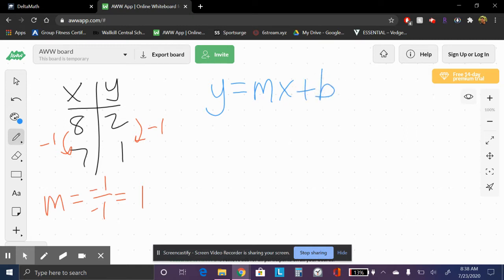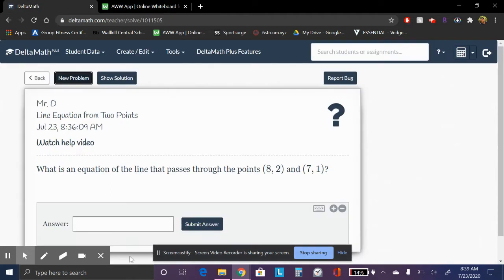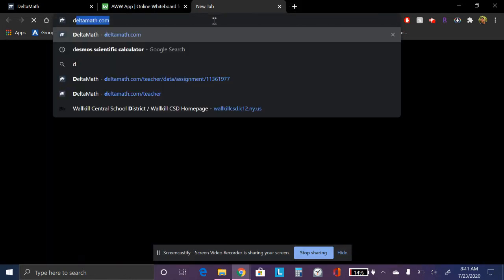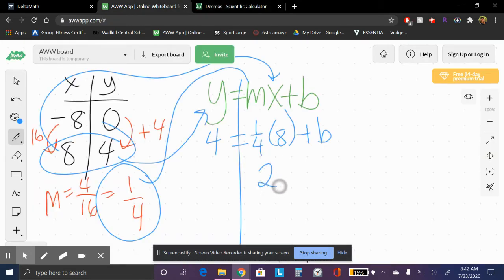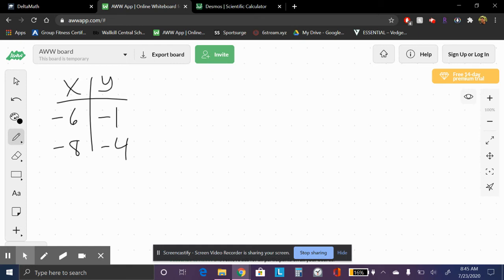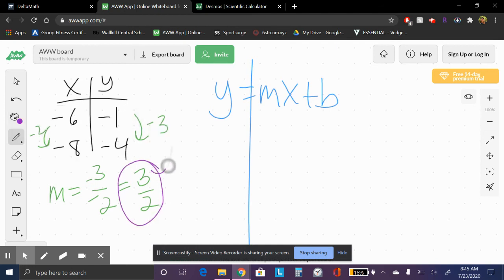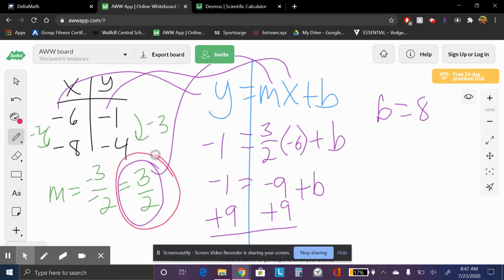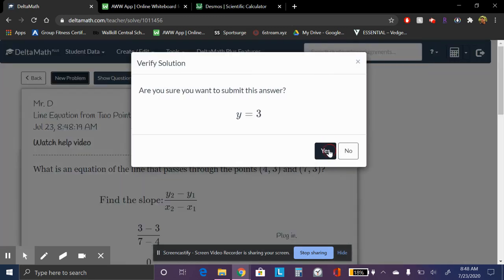DeltaMath Algebra 1: Line Equation from Two Points